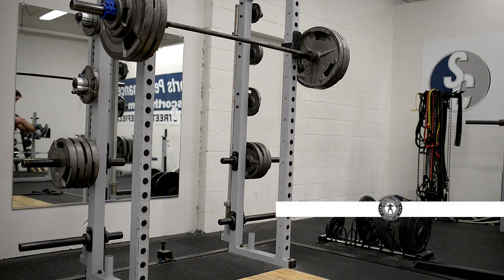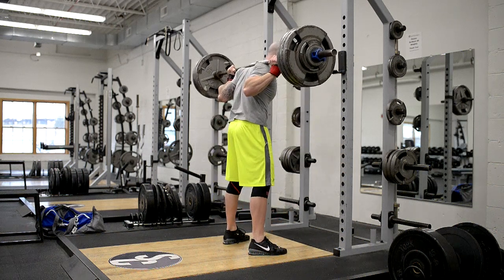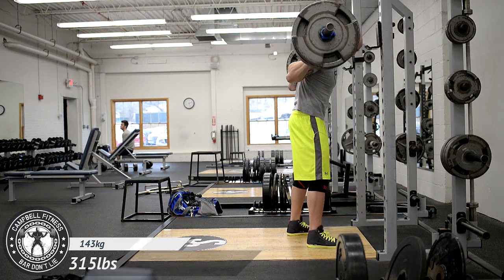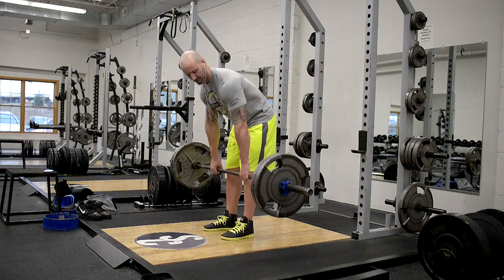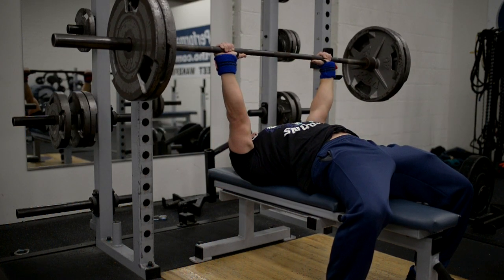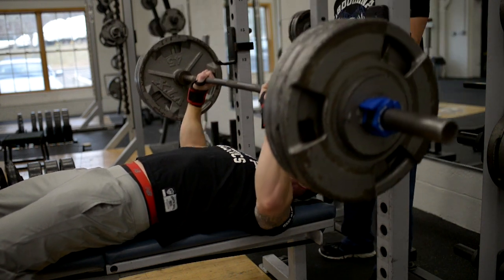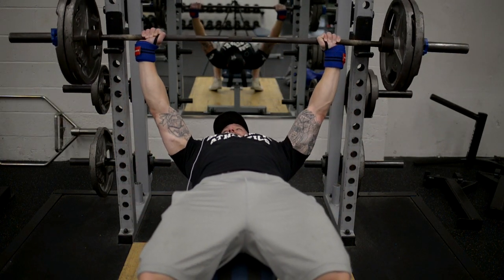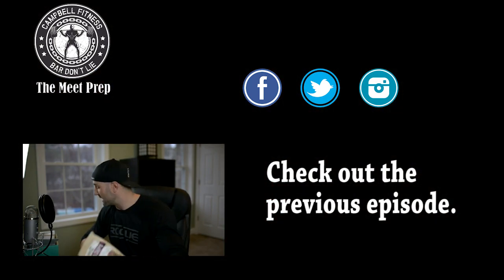TMP - The One with 2 Bench PRs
11 Weeks Out Part 2
On this episode you see my squat speed day (which ends up being not that fast at all) and my secondary bench day and were able to hit 2 different PRs on touch and go for triples. We had Dan Mackler come and train today so make sure you go check out his channel: